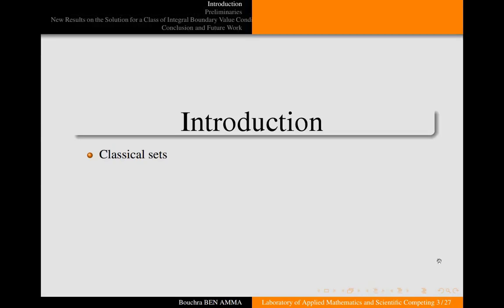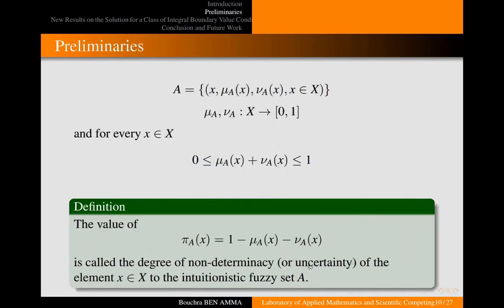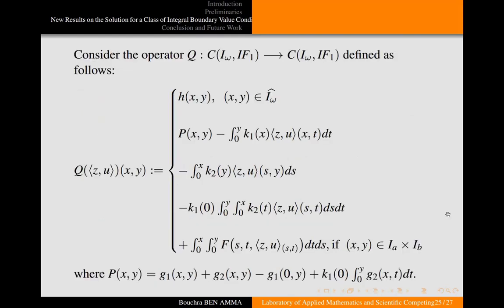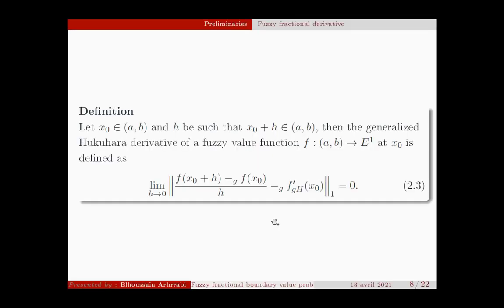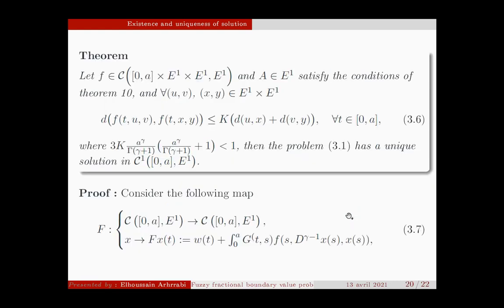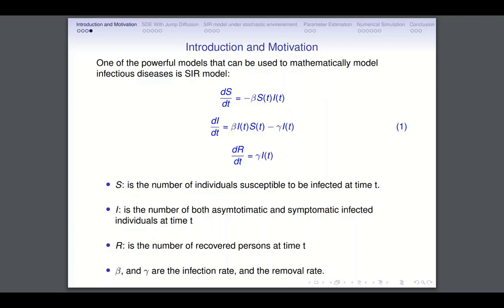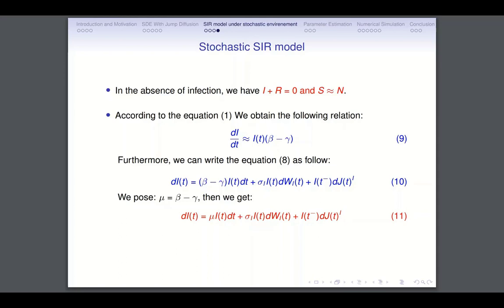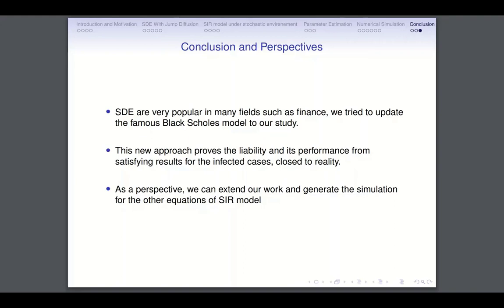ICOA2021 SESSION TM3 : Mathematics